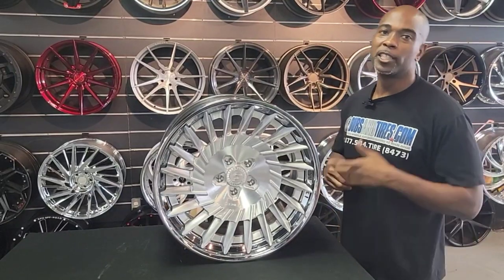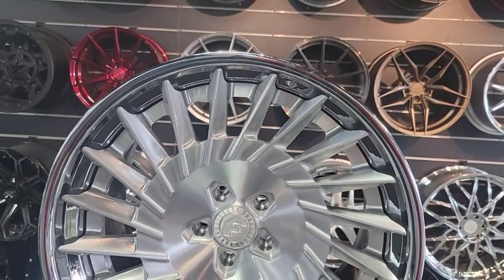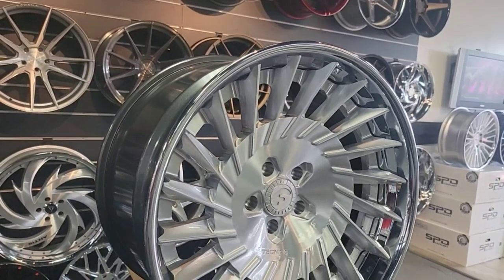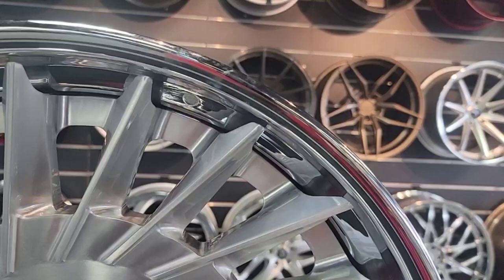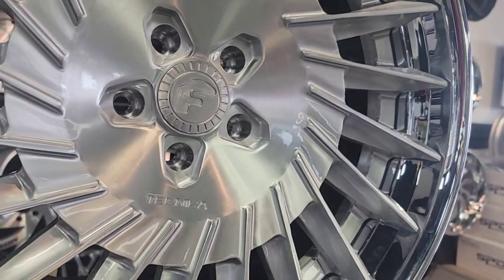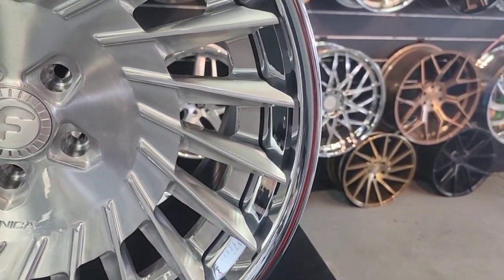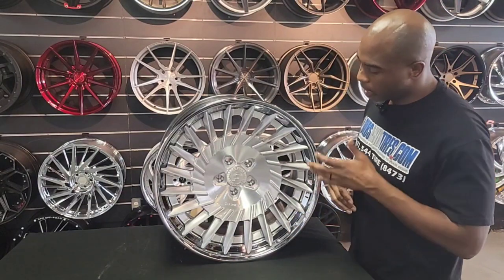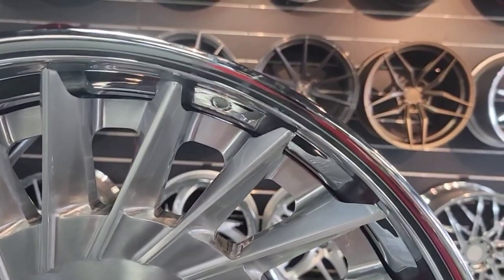20" Forgiato Technica 3.4 Brushed Face Chrome Lip Super Bad LS500 Rims & Tires